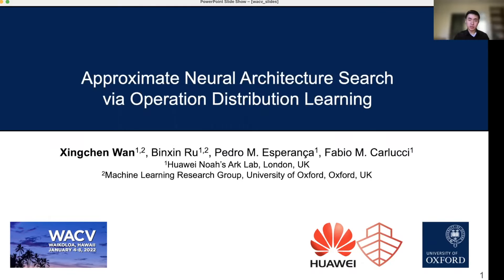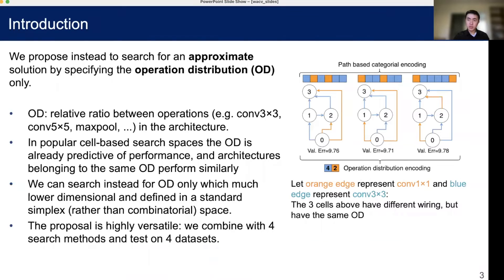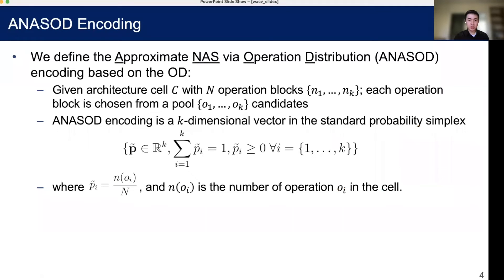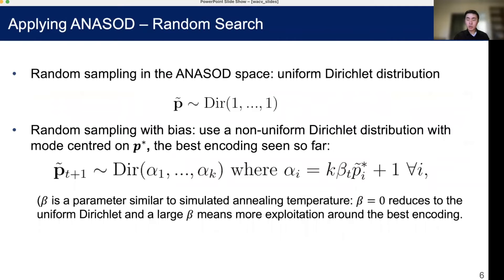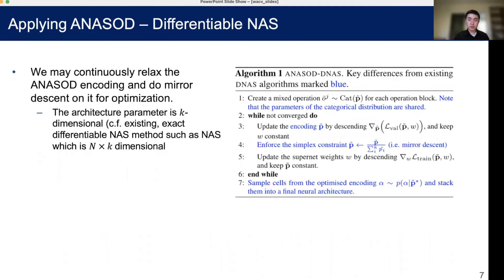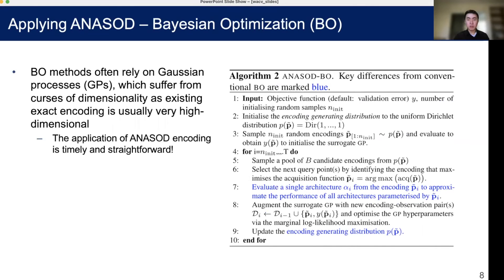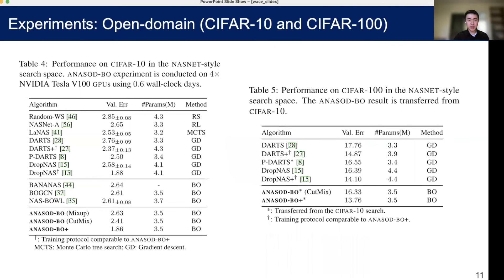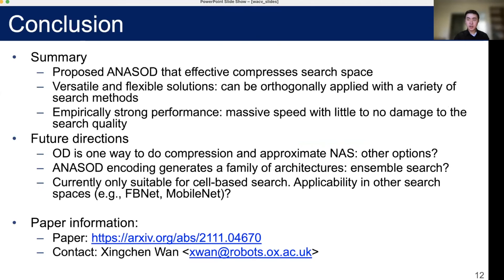Approximate Neural Architecture Search via Operation Distribution Learning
Authors: Xingchen Wan (Oxford)*; Binxin Ru (University of Oxford); Pedro Esperanca (Huawei Noah's Ark Lab); Fabio M. Carlucci (Huawei Noah's Ark Lab) Description: The standard paradigm in neural architecture search (NAS) is to search for a fully deterministic architecture with specific operations and connections. In this work, we instead propose to search for the optimal operation distribution, thus providing a stochastic and approximate solution, which can be used to sample architectures of arbitrary length. We propose and show, that given an architectural cell, its performance largely depends on the ratio of used operations, rather than any specific connection pattern; that is, small changes in the ordering of the operations are often irrelevant. This intuition is orthogonal to any specific search strategy and can be applied to a diverse set of NAS algorithms. Through extensive validation on 4 data-sets and 4 NAS techniques (Bayesian optimisation, differentiable search, local search and random search), we show that the operation distribution (1) holds enough discriminating power to reliably identify a solution and (2) is significantly easier to optimise than traditional encodings, leading to large speed-ups at little to no cost in performance. Indeed, this simple intuition significantly reduces the cost of current approaches and potentially enable NAS to be used in a broader range of research applications.